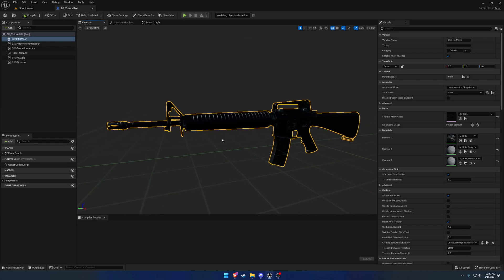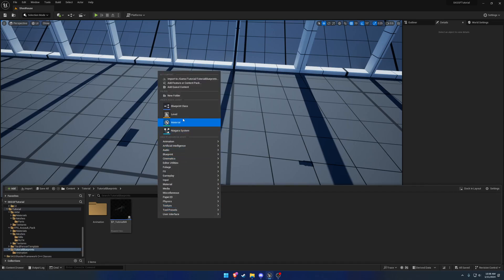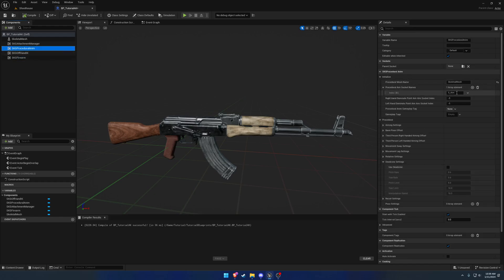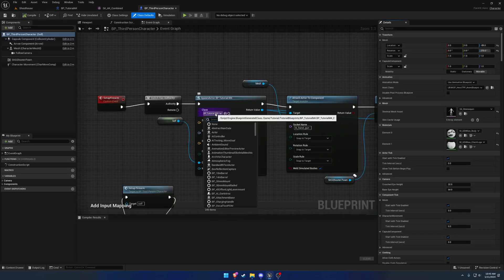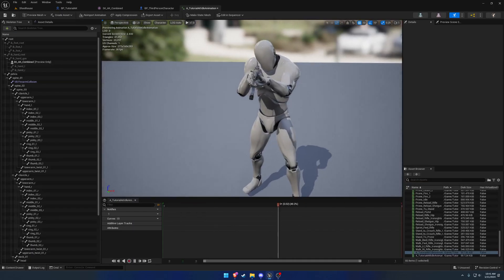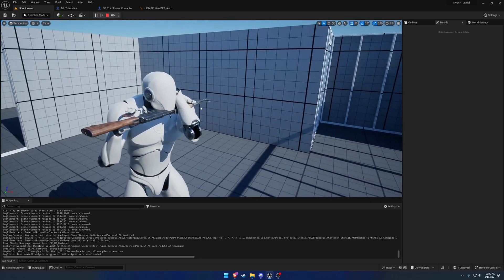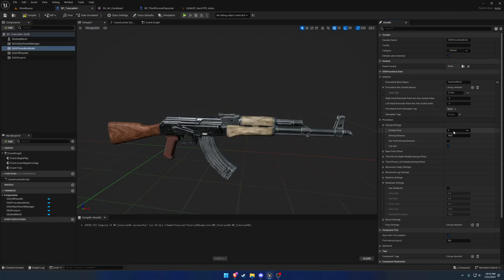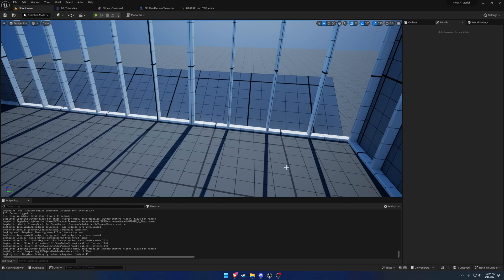OLD SKG Shooter Framework Tutorial #10: Setup Firearm X Forward